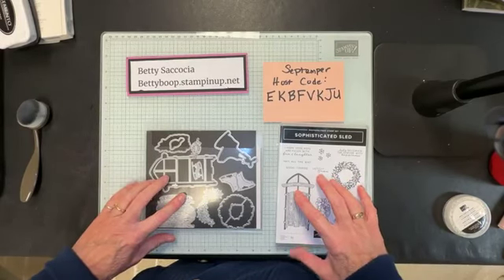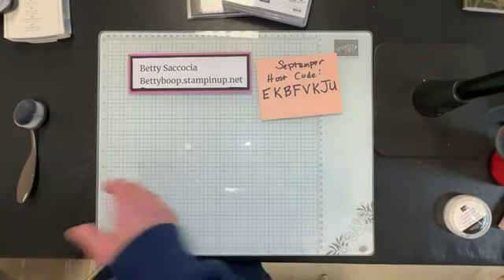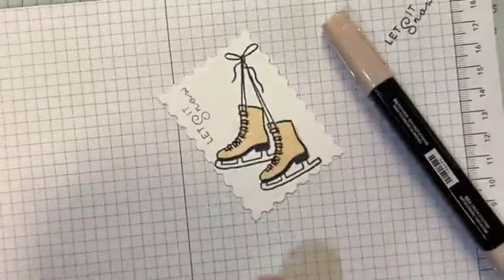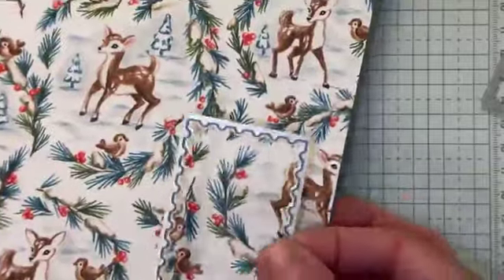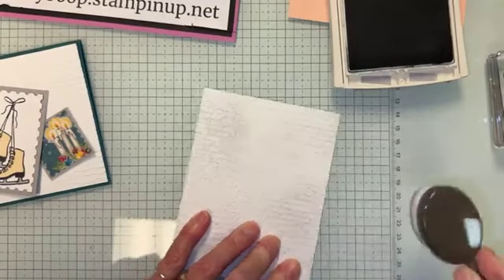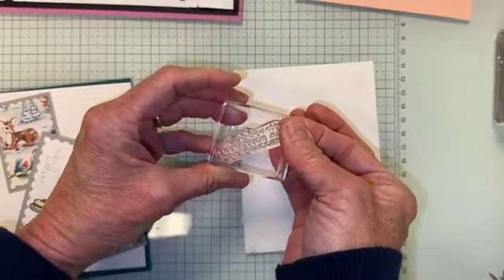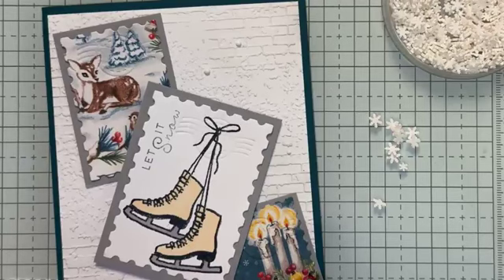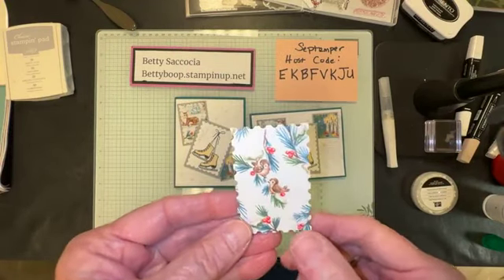Tips for Vintage Postage Holiday Card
Check out how easily you can make a vintage looking postage stamp card for the holidays.   LOVE the Perenial Postage Dies and how they pair so perfectly with the Sentimental Christmas DSP.   If you love the look of old vintage ice skates, check out the tip you can use with an Ivory Blend!

• Sentimental Christmas 12" X 12" (30.5 X 30.5 Cm) Designer Series Paper [164209]